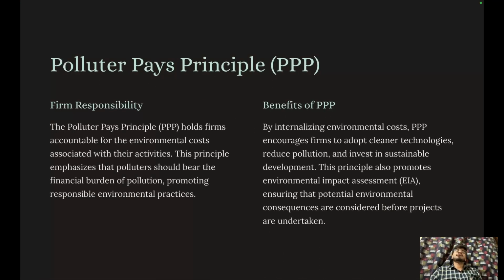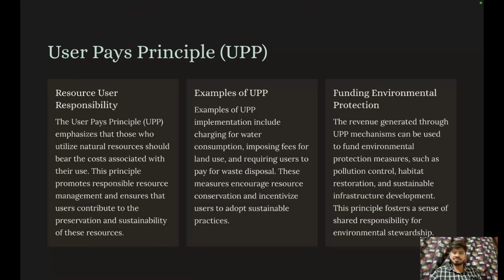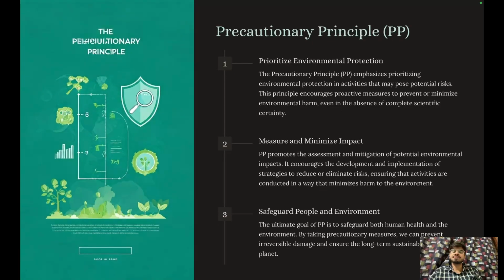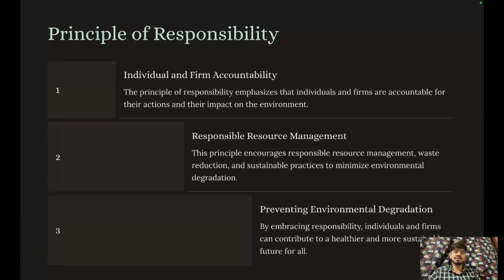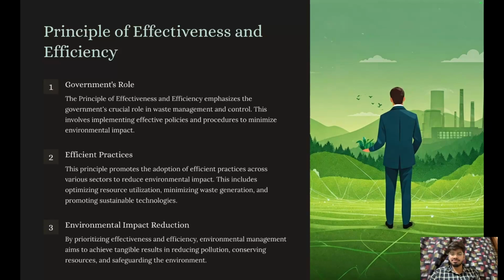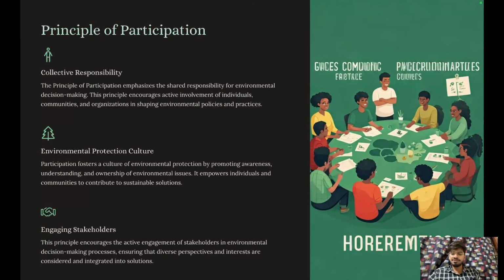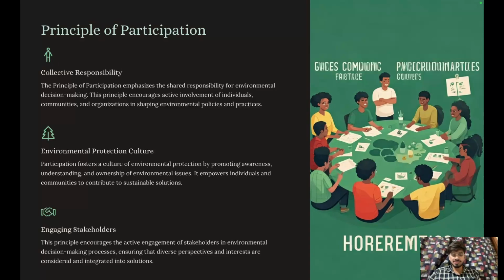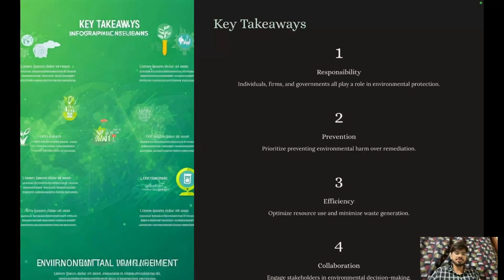Environmental Management Principles